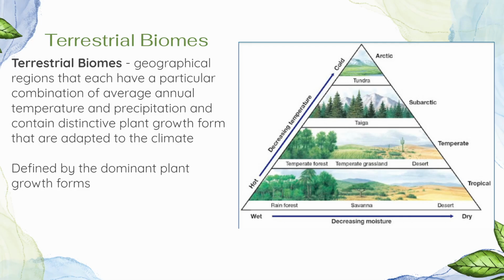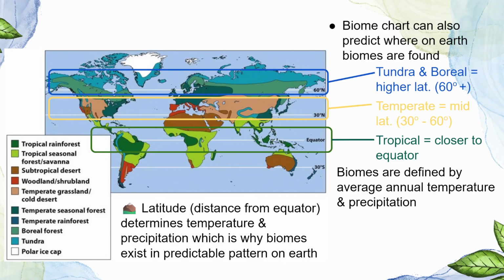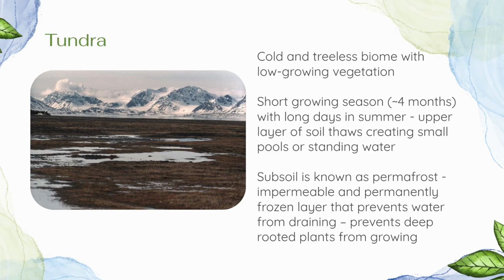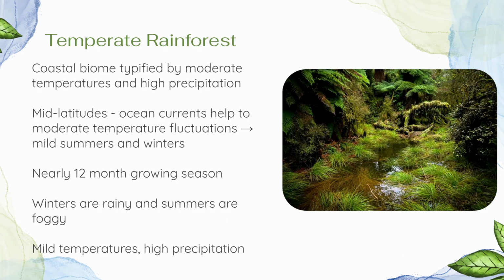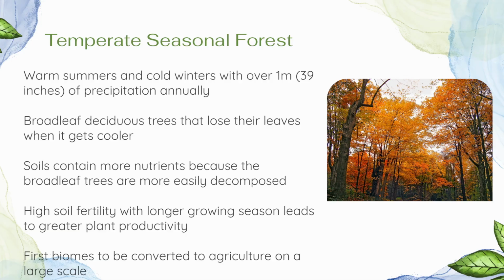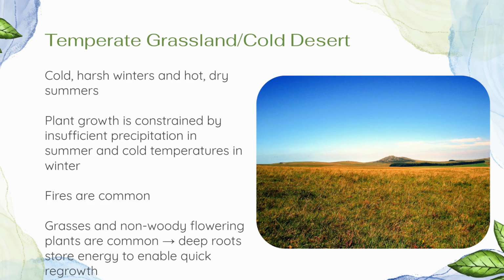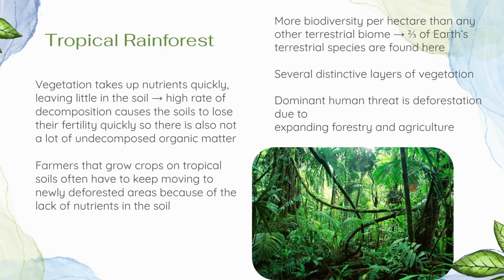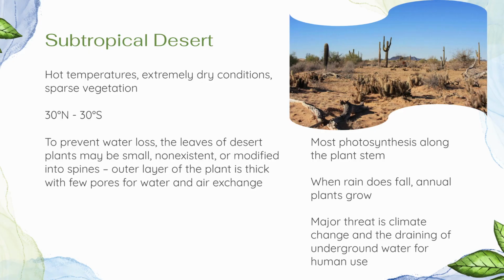AP Environmental Science - Unit 1B - Terrestrial Biomes